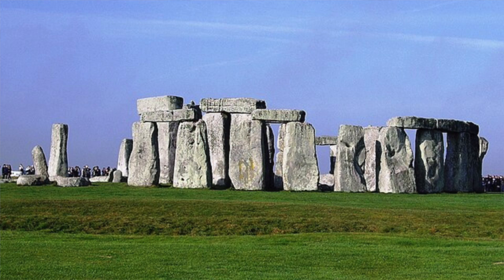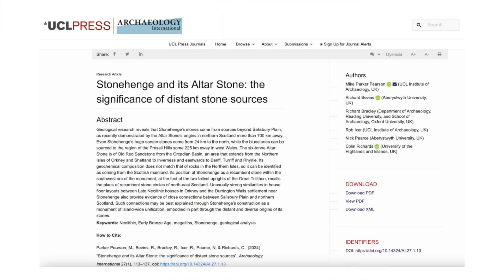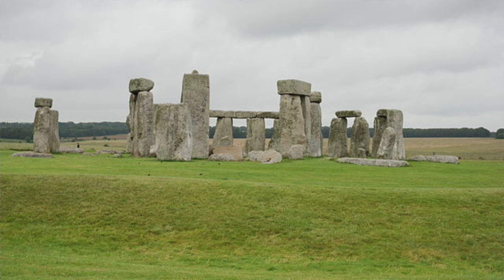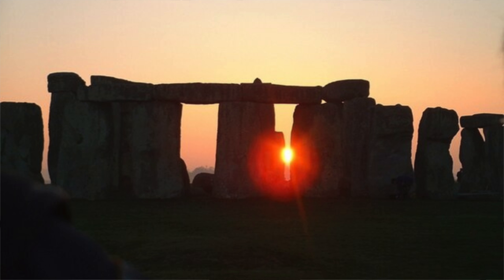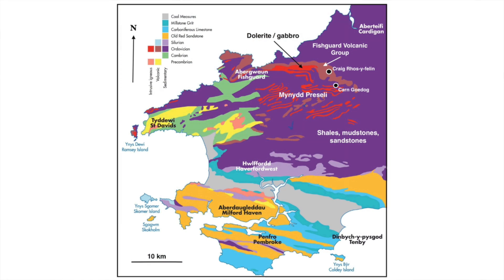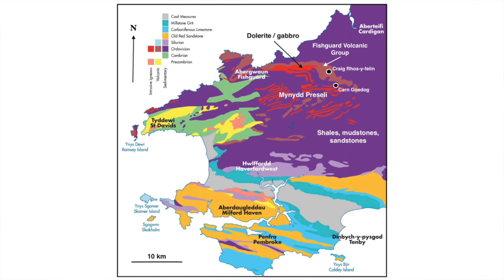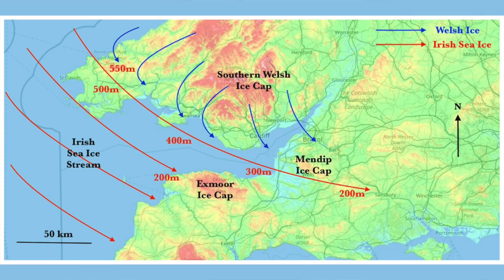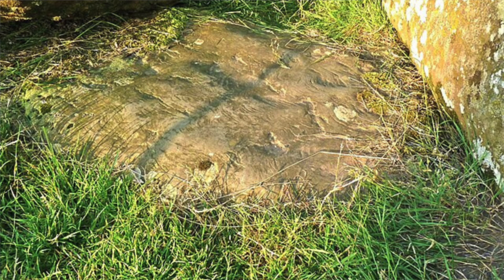Why Was a Megalith Carried From Scotland To Stonehenge?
Over the past few years it's become apparent that the altar stone at Stonehenge did not originate in Wales as previously thought. After much research and analysis it's now become clear that it came from the Orcadian Basin somewhere in northern Scotland, although the exact location hasn't been determined. Now a new paper published in the journal Archaeology International has suggested reasons why such a journey may have taken place and how. The altar stone may well have been an important gift from a geographically distant Neolithic community. In this video I discuss all the research on the altar stone so far, as well as this latest paper.

00:00 Introduction
01:01 Stonehenge
03:35 The Altar Stone
05:07 The Orcadian Basin
09:01 A Neolithic Connection

BlueSky: @MegalithHunter.bsky.social
X: @Megalith_Hunter

✨  REFERENCES

Bevins, R.E., Pearce, N.J., Ixer, R.A., Pirrie, D., Andò, S., Hillier, S., Turner, P. and Power, M., 2023. The Stonehenge Altar Stone was probably not sourced from the Old Red Sandstone of the Anglo-Welsh Basin: Time to broaden our geographic and stratigraphic horizons?. Journal of Archaeological Science: Reports, 51, p.104215.

Clarke, A.J., Kirkland, C.L., Bevins, R.E., Pearce, N.J., Glorie, S. and Ixer, R.A., 2024. A Scottish provenance for the Altar Stone of Stonehenge. Nature, 632(8025), pp.570-575.

Parker Pearson, M., Bevins, R., Bradley, R., Ixer, R., Pearce, N. & Richards, C., (2024) “Stonehenge and its Altar Stone: the significance of distant stone sources”, Archaeology International 27(1), 113–137. doi

John, B.S., 2024. A bluestone boulder at Stonehenge: implications for the glacial transport theory. E&G Quaternary Science Journal, 73(1), pp.117-134.

✨  PHOTOGRAPH CREDITS

Images, credit: Bevins, R.E., et al, 2023, in the paper referenced above.

Images, credit: Clarke, A.J., et al in the paper referenced above.
Images, credit: Bevins, R.E., et al in the paper referenced above.
Images, credit: Parker Pearson, M., et al in the paper referenced above.
Images of Fishguard Volcanic Group and Anglian Glaciation, credit: John, B.S., in the paper referenced above.

Stonehenge trilithon, credit: Mike Peel

Stonehenge with visitors, credit: Margaret Anne Clarke

Plan of Stonehenge, credit: Anthony Johnson

Stonehenge, credit: allen watkin
Hanson Log Boat, credit: Roger from Derby, UK
Stones of Stenness, credit: John Ferguson
Ring of Brodgar, credit: DJB
Recumbent stone circle Loanhead of Daviot, credit: Mike and Kirsty Grundy
Sherd of Grooved Ware pottery, credit: The Portable Antiquities Scheme/ The Trustees of the British Museum
Skara Brae, credit: John Allan

Stonehenge at sunrise on the winter solstice, credit: Vicky WJ

Altar stone, credit: The Stones of Stonehenge